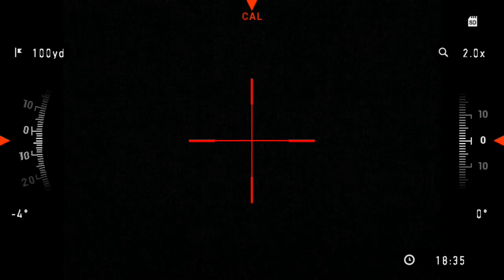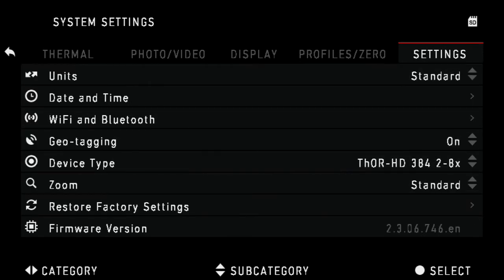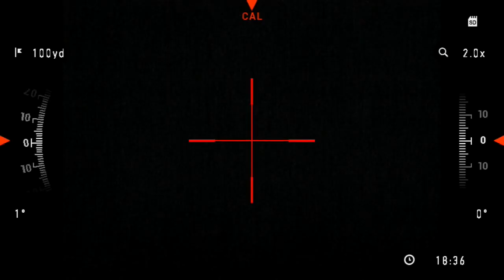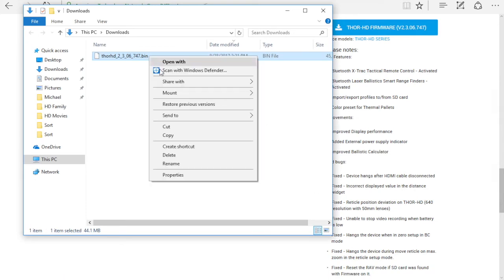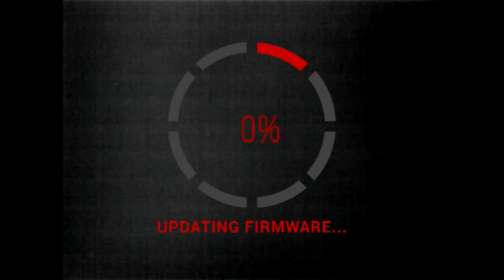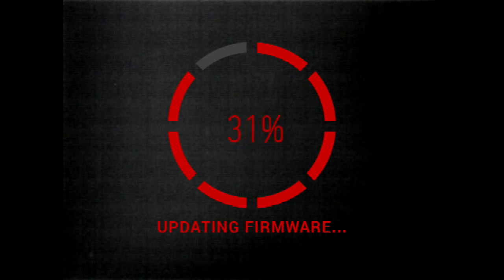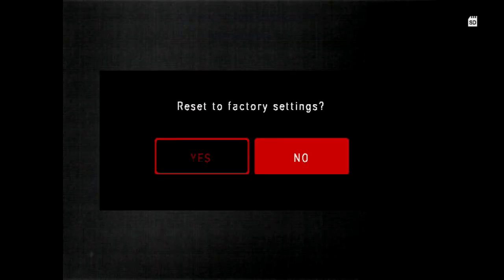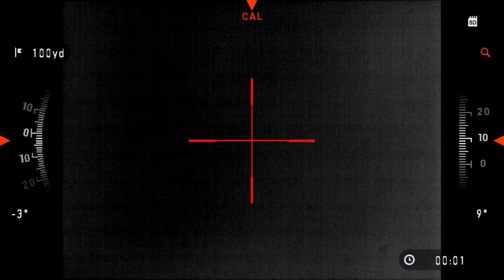ATN Thor HD Firmware Update Process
How to update Firmware on an ATN Thor HD Thermal Scope